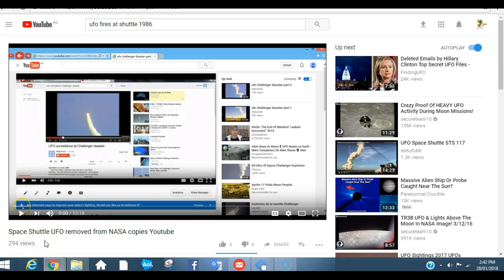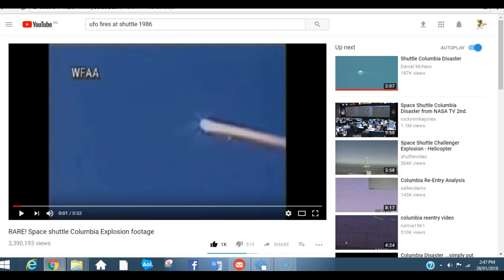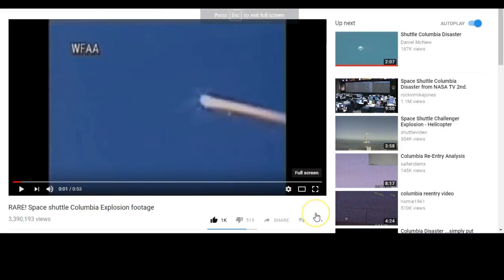UFO Columbia Shuttle Explosion 2003